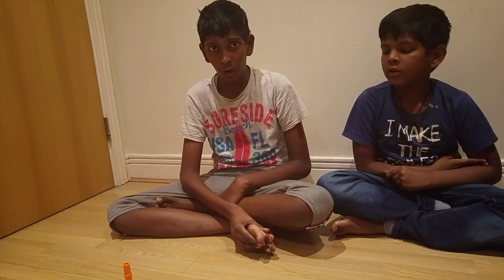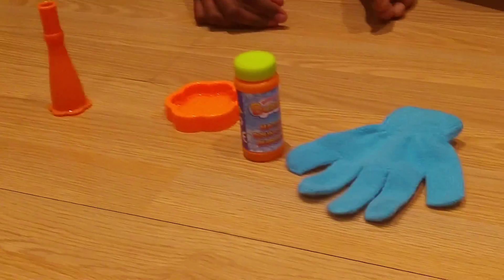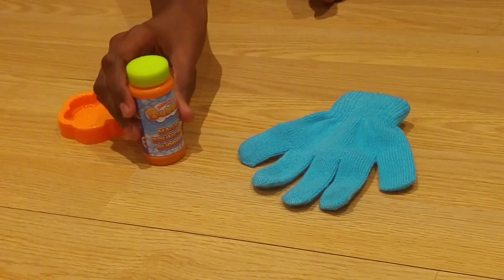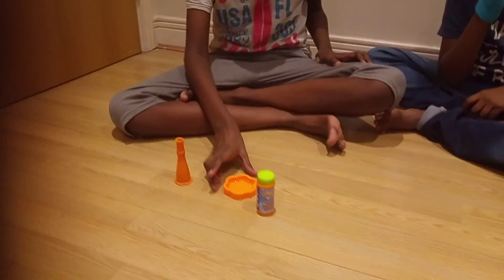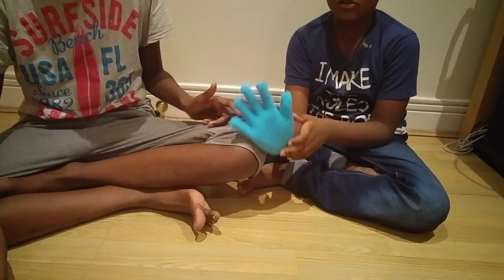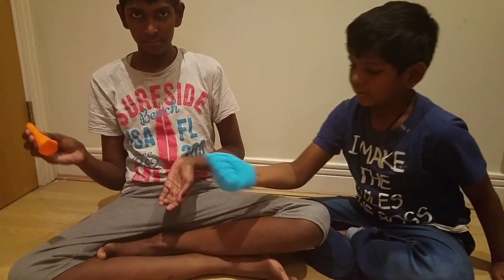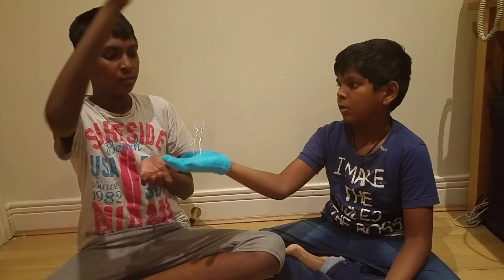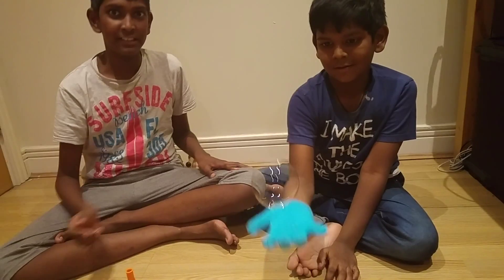Magic Bouncing Bubble